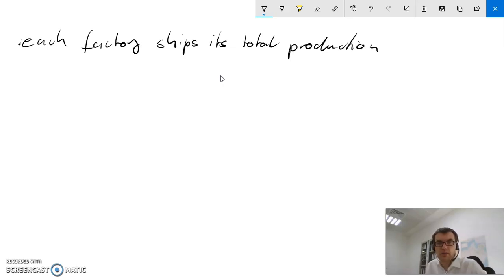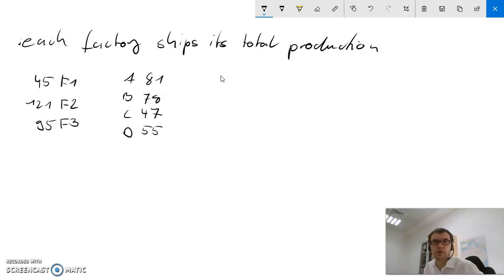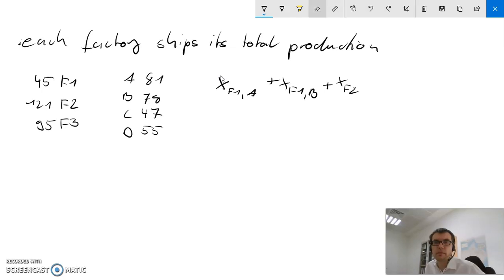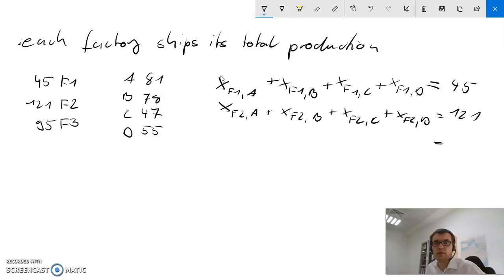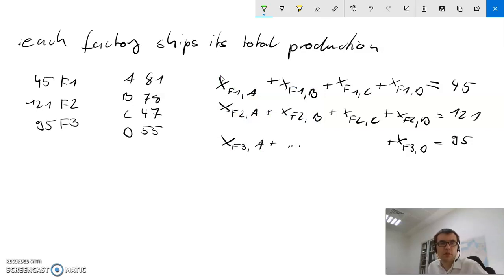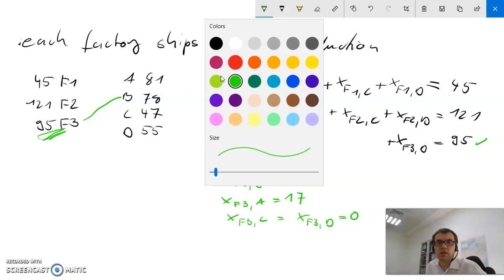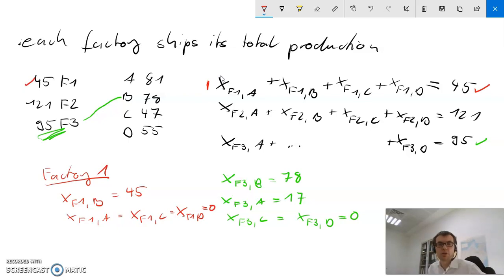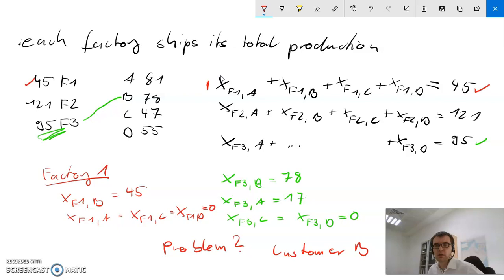AOR 06-3 Transportation Problem - Instance